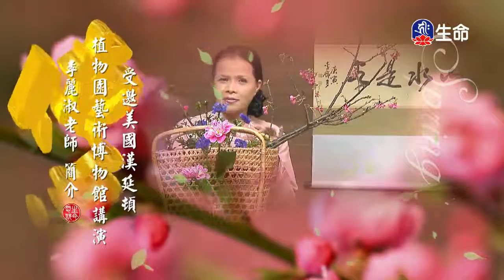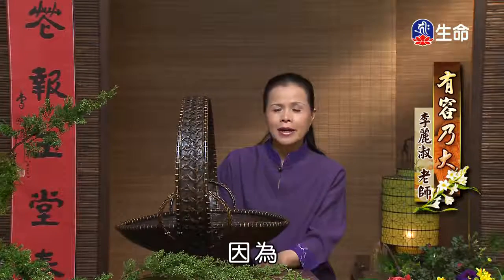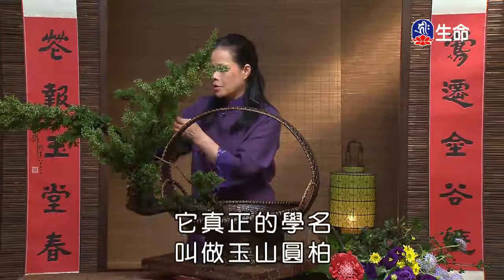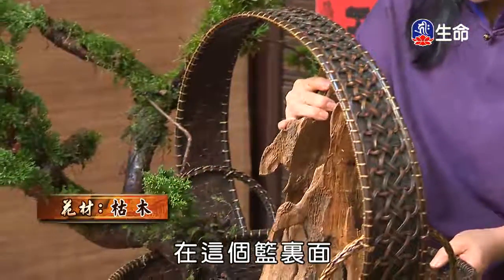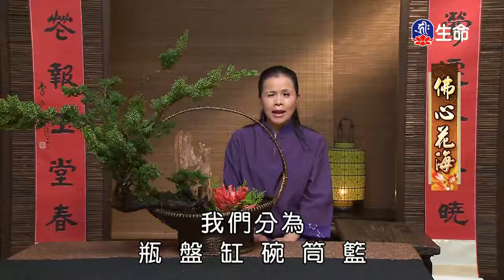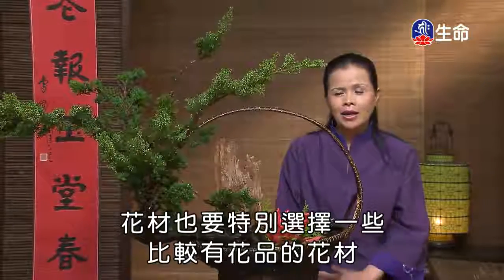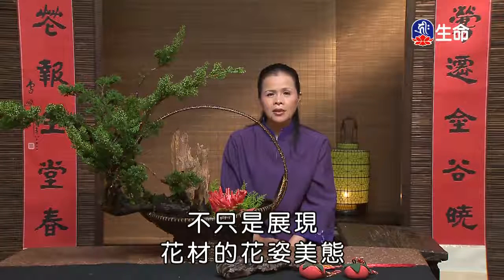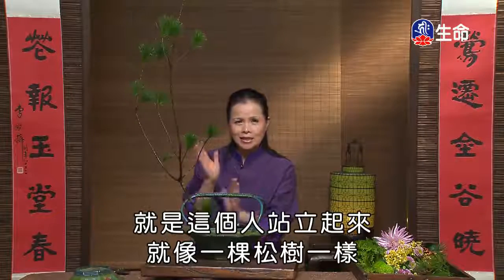有容乃⼤_佛心花海-李麗淑老師（lifetv_20180326_11:00）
生命電視台電視節目 2018/03/26 11：00 錄上傳。

佛心花海-李麗淑老師：「有容乃⼤」。